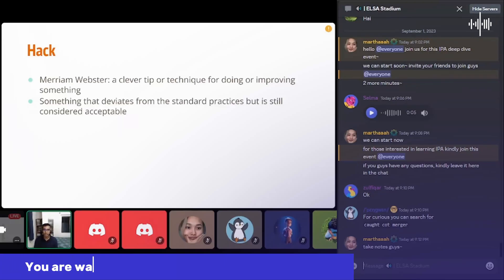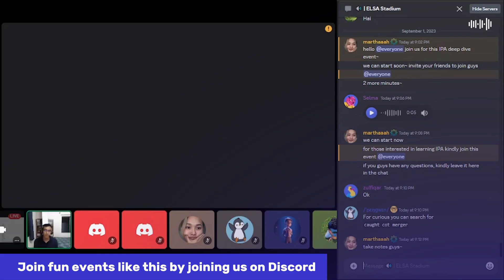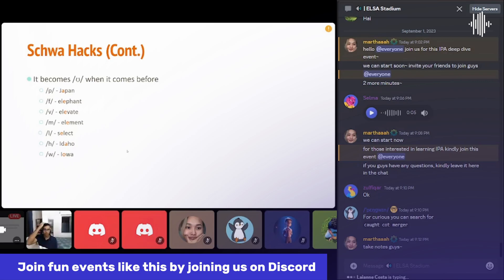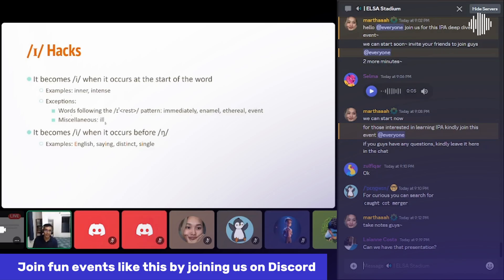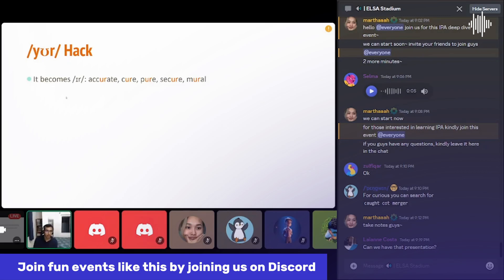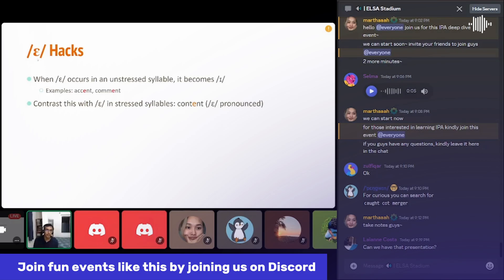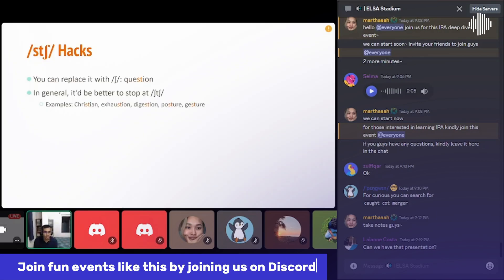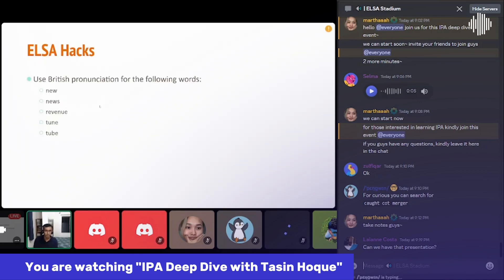Improving Pronunciation with IPA Deep Dive + Hacks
The ELSA Discord community is a space for learning and allowing others to share their experiences as well. Watch this event highlight from Tasin's Hoque's event of IPA pronunciation hacks.

Want to use the hacks mentioned by Tasin on ELSA Speak? DON’T miss out on EXCLUSIVE OFFERS for ELSA PREMIUM